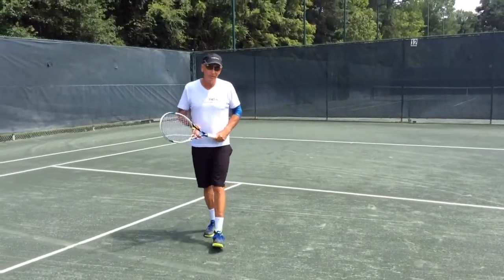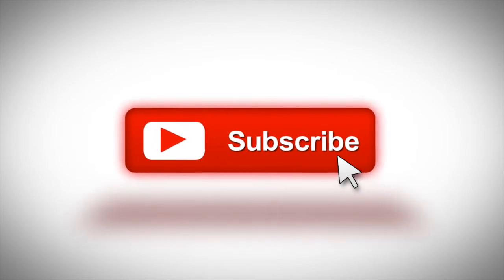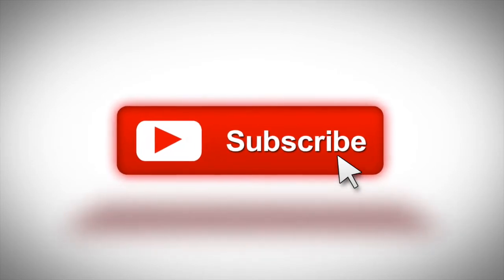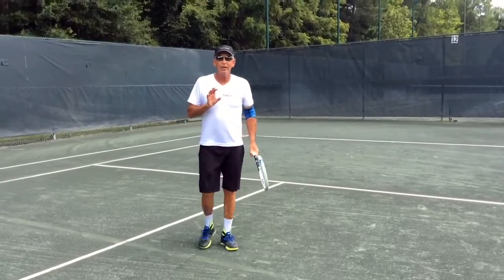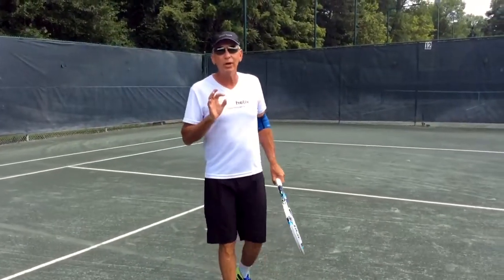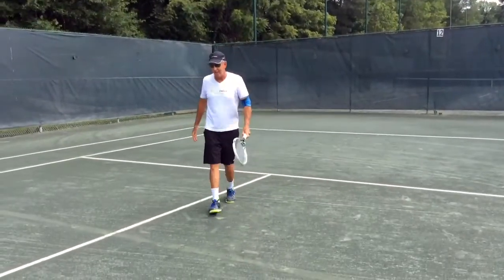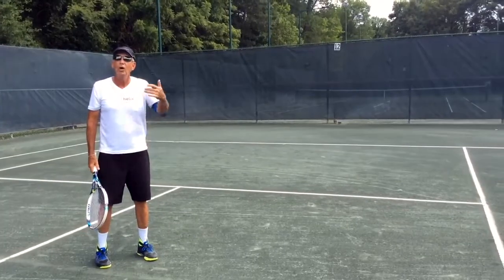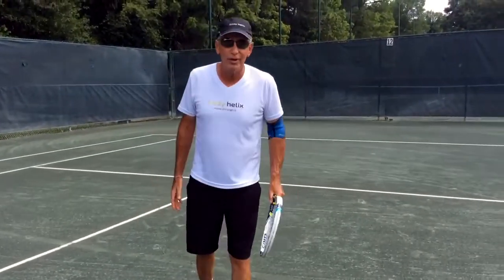Why You Shouldn't Thread the Needle on the Tennis Court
Fred Robinson, coach and founder of BodyHelix.com, explains why you aren't thinking clearly on the tennis court if you are threading the needle as a part of your match strategy and shot execution.